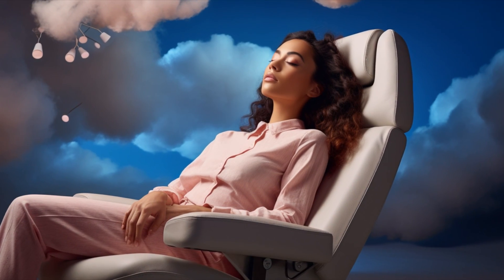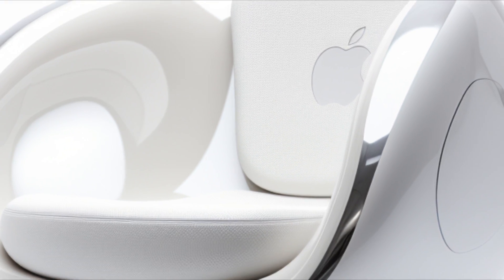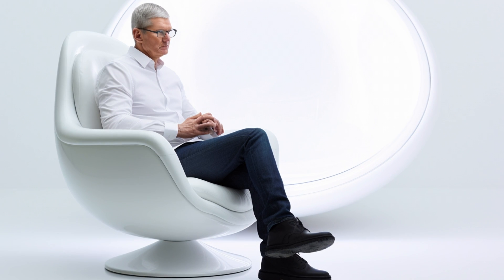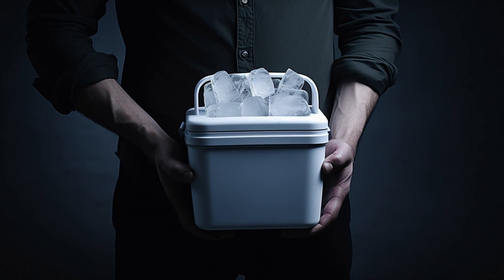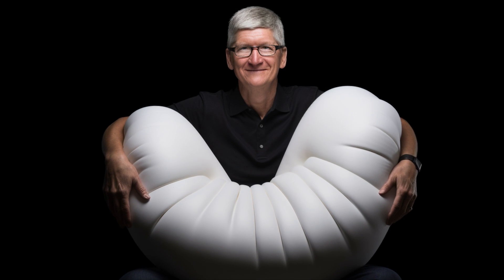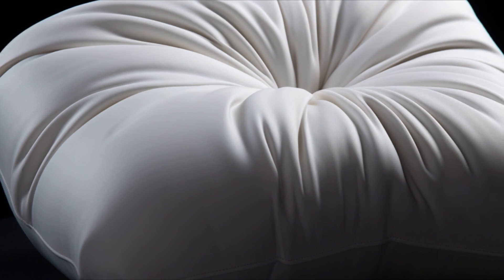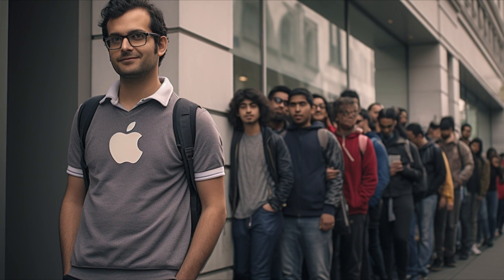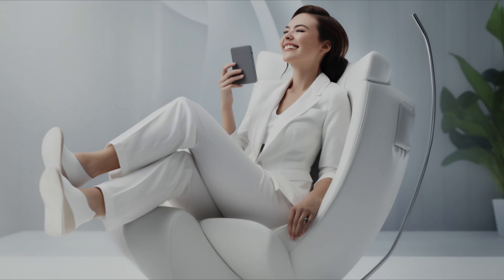I asked AI to create an Apple product commercial. Introducing the Apple Chair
I asked AI to create an Apple product commercial.